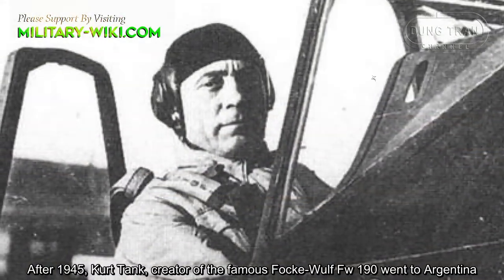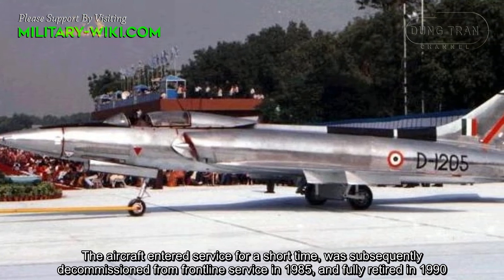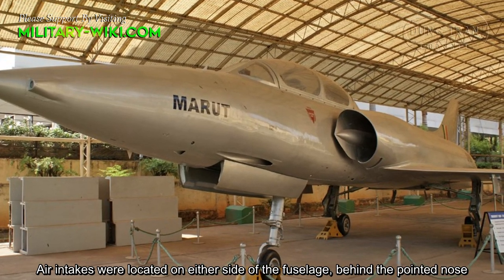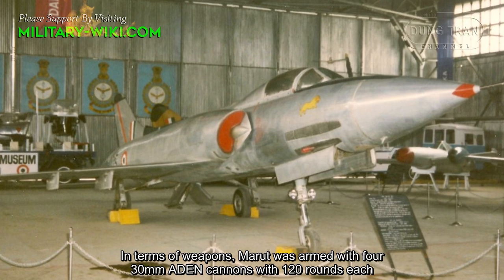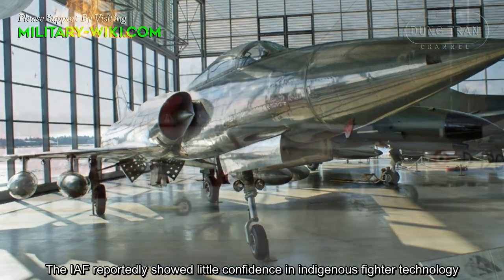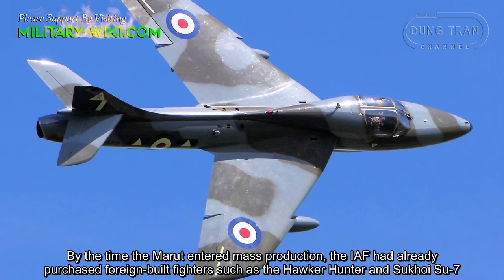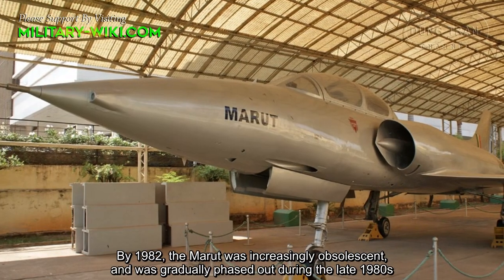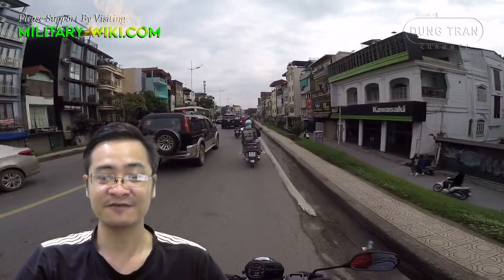HAL HF-24 Marut - Pretty, Promising, But Not Lucky Enough To Be A Special Indian Machine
The HF-24 is India's first jet-powered domestic fighter. 147 Maruts were completed. The first flight was conducted on June 17, 1961. The aircraft entered service for a short time, was subsequently decommissioned from frontline service in 1985, and fully retired in 1990. The HF-24 served only in the Indian Air Force and could not be exported of any kind.
Marut was identified as a single seat fighter-bomber. The plane has a length of 15.87 meters, a wingspan of 9 meters, a height of 3.60 meters, an empty weight of 6.2 tons, and a maximum take-off weight of 10.9 tons.